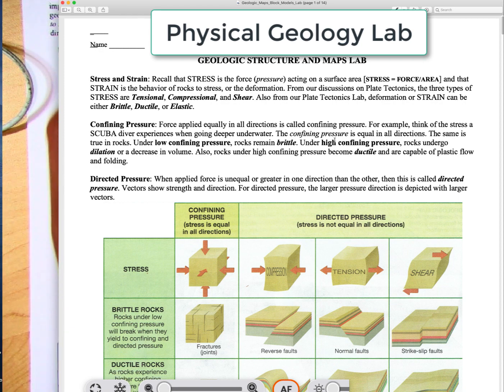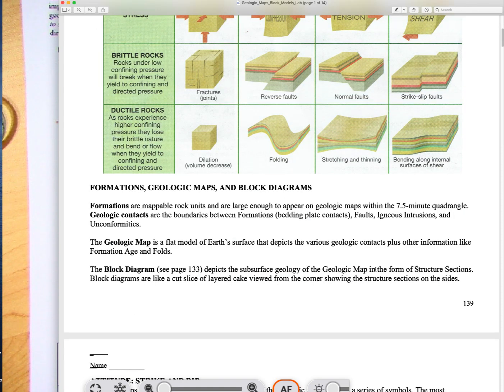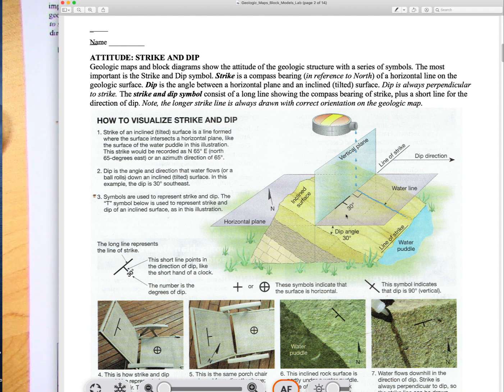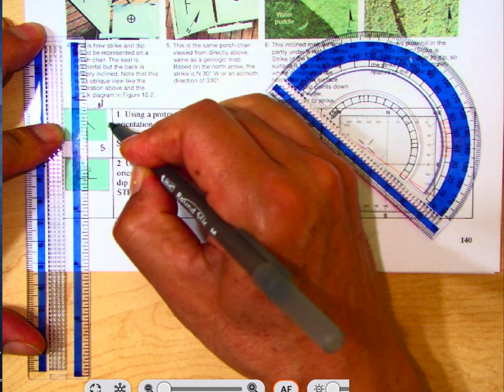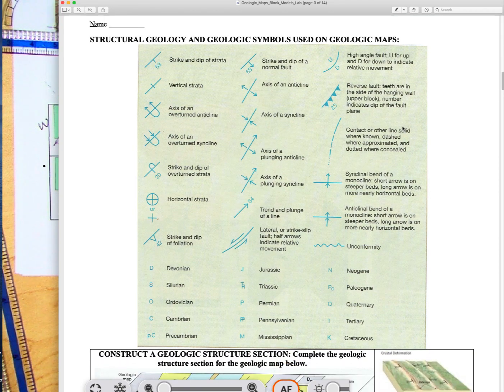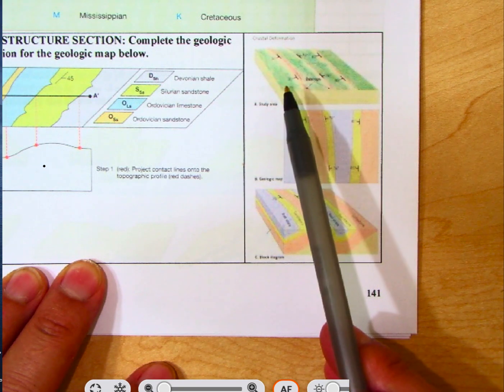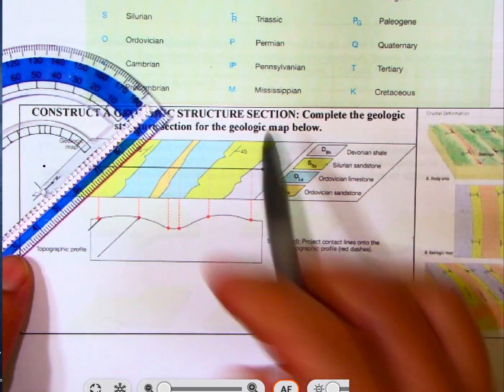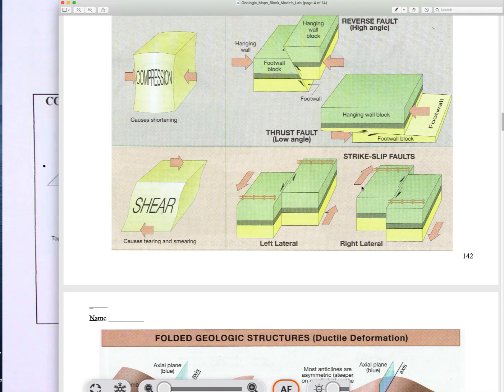Geologic Maps and Block Models Lab Part 01